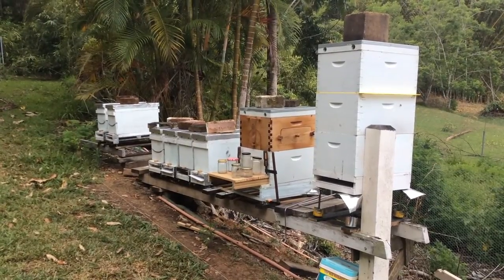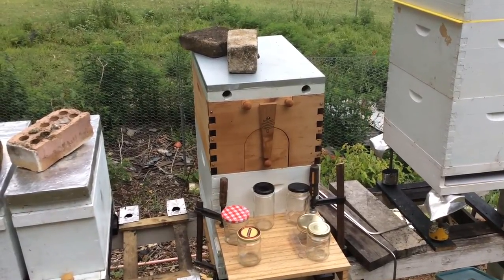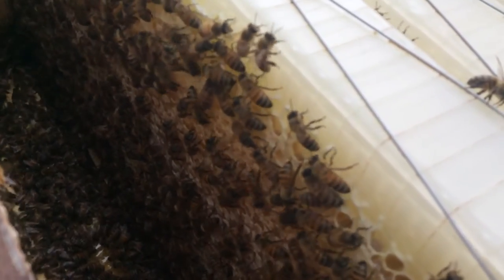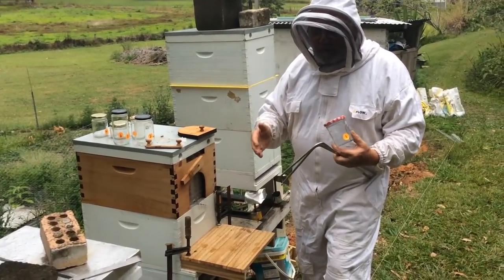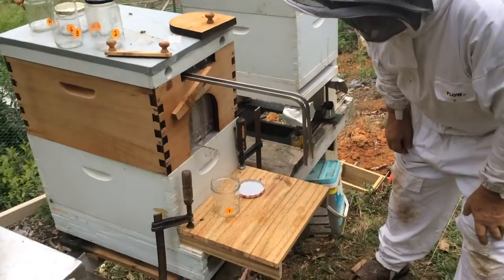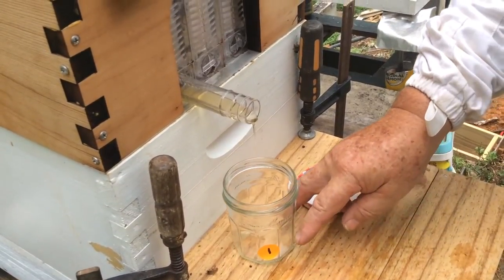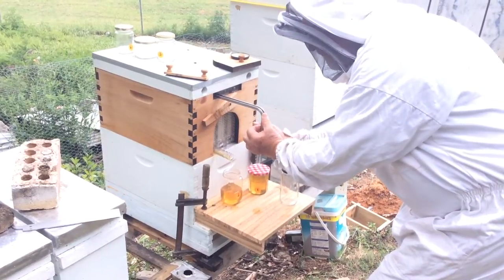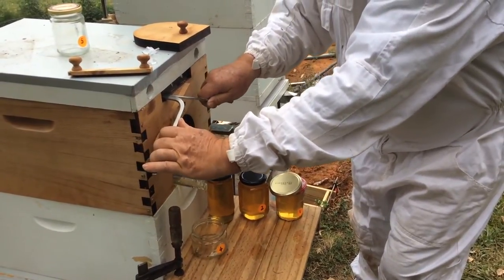Honey Flows for the Sciencemaster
My Flow Hives have been installed for almost 6 months and yesterday was the first extraction. We discovered our stand had begun to tilt downhill so I winched it back to level. It's all on the video.